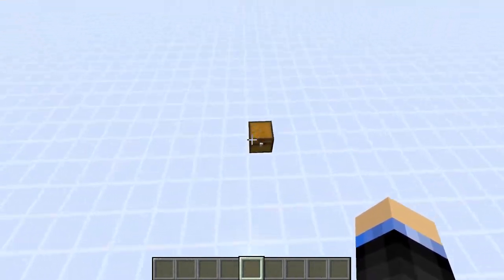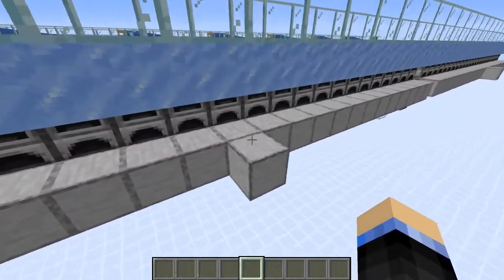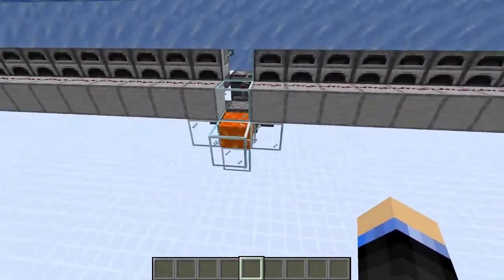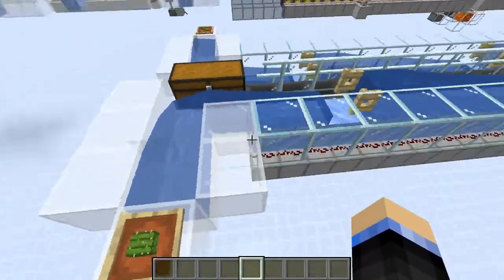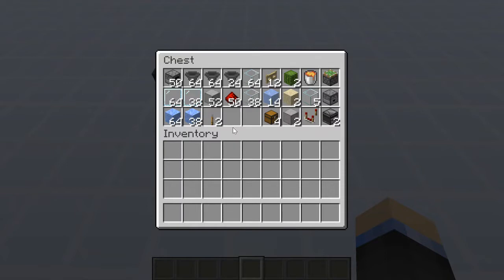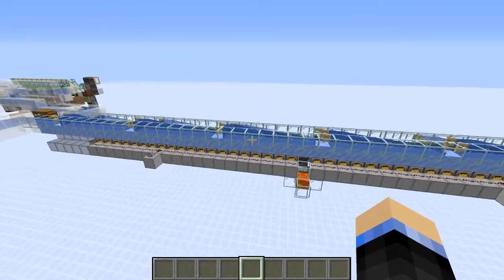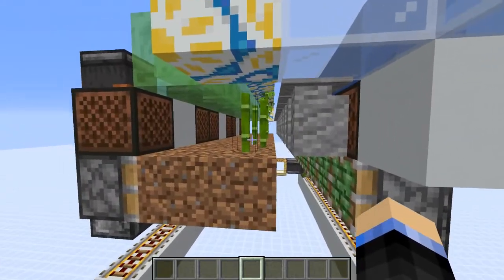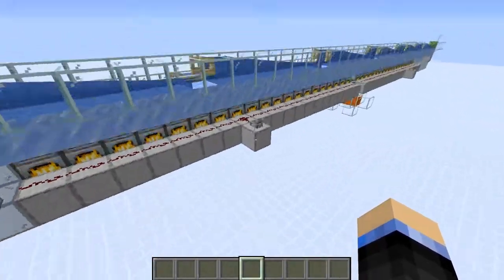18,000XP Per Hour - Furnace XP Farm (Minecraft Java 1.14 - 1.15+)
This is a follow up to my "Fasted XP Farm (198,000 XP Per Hour) in Minecraft Java 1.14".  This video shows how to make one slice of that farm which produces 18,000xp per hour.  It is fully automatic and can run in the background while you explore your world if you build it in the spawn chunks.  I also show what the optimal size build is for your world, and explain how and why everything is set as it is.

Time Stamps;
18,000xp per hour module  tutorial - 0:50
Materials - 1:00
Advantages of Furnace XP Farms (over mob grinders) - 7:00
Optimal Size for your world - 9:25

Be Sure to check out Hoobs Live who runs the survival world I play in.